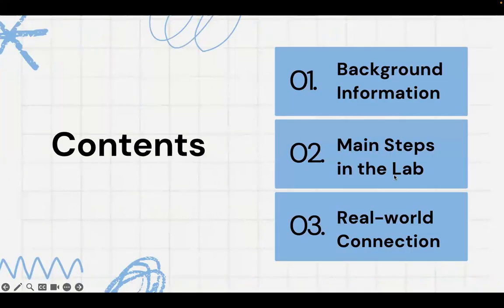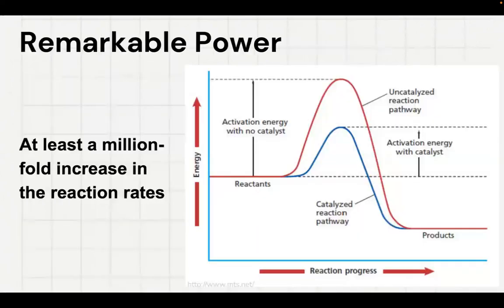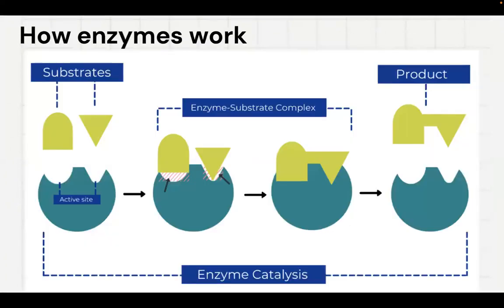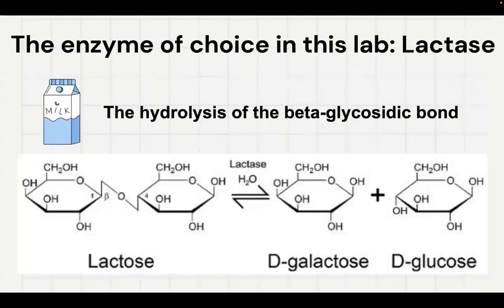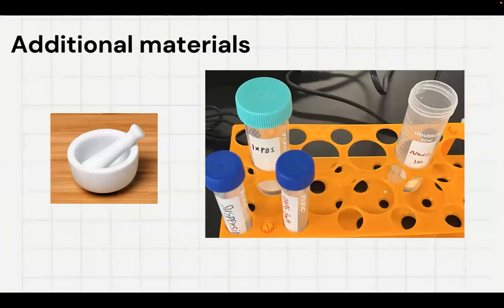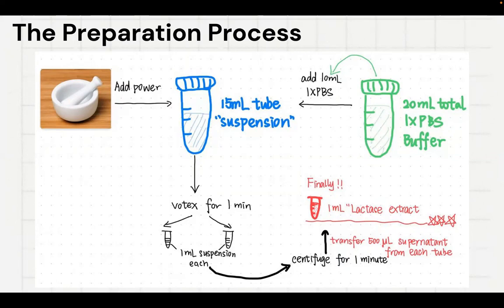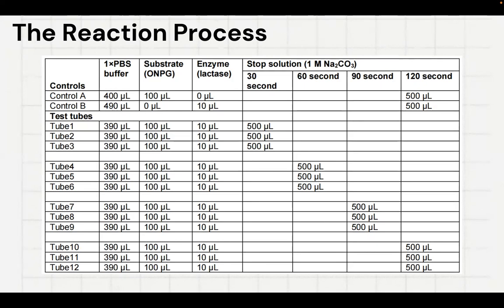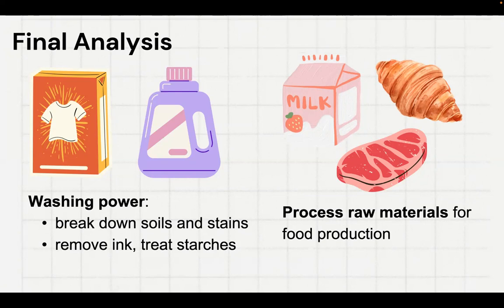Duke Kunshan University-BIOL110 Final Video Presentation-Xinyu Zhou